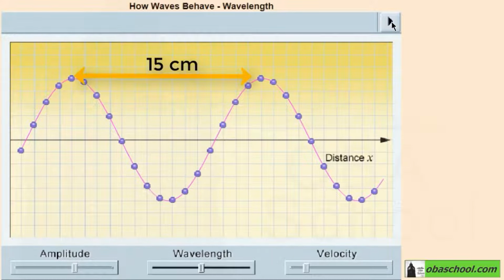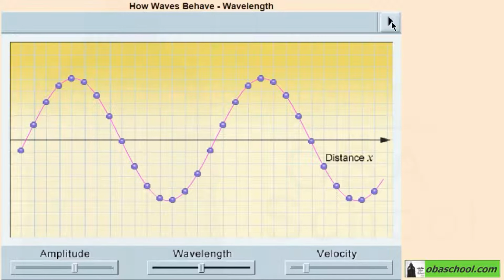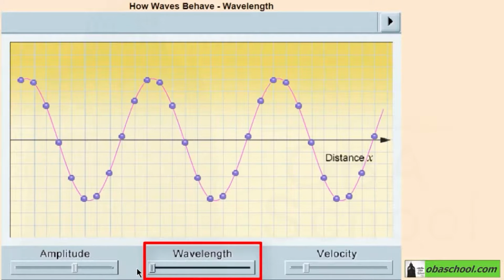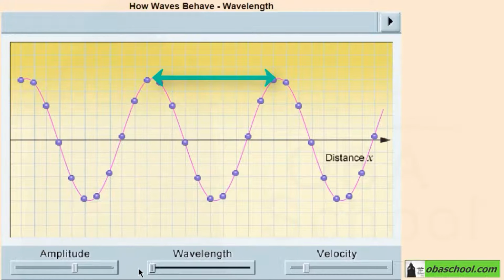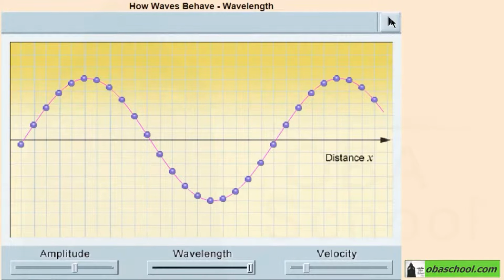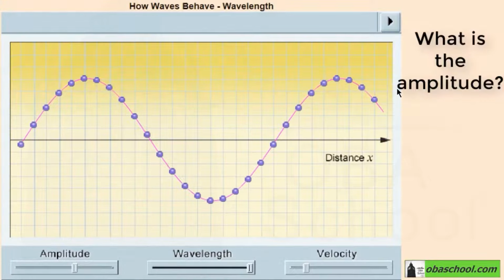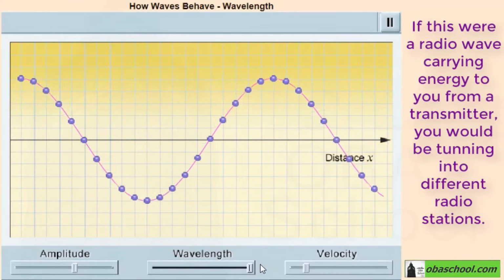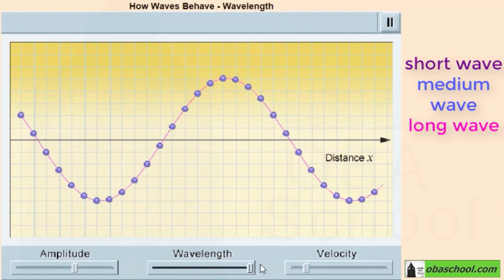A-level Physics Revision - Simulation Wavelength